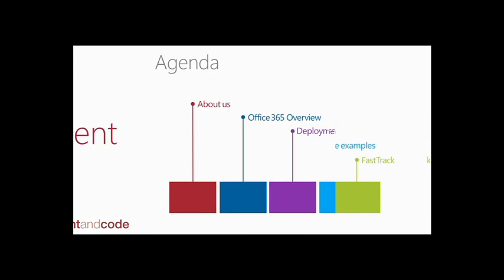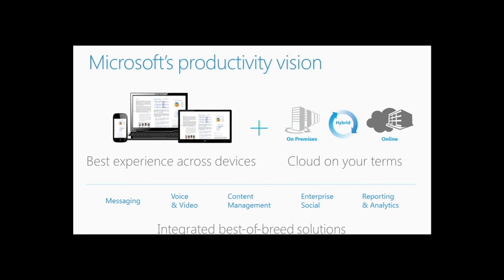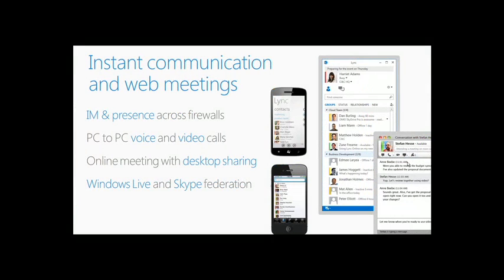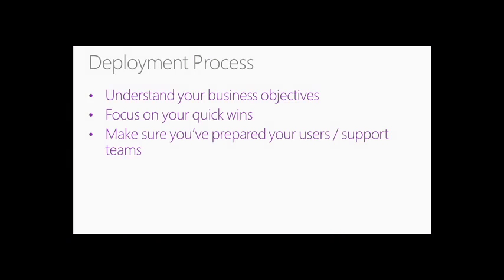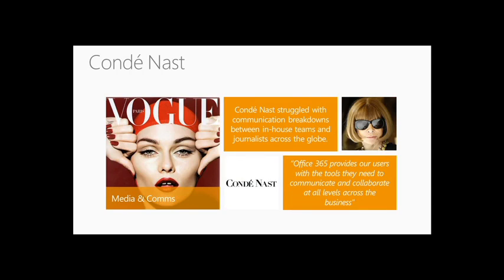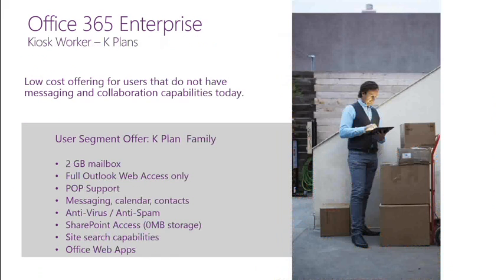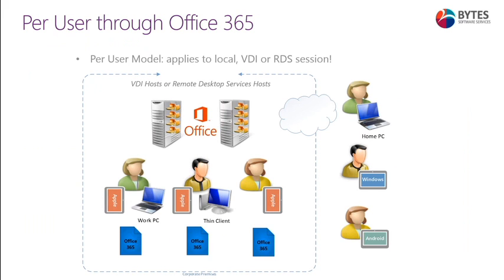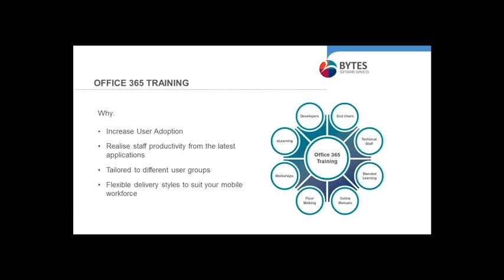Office 365 Migration Webinar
Listen to our webinar to learn how you can grow your business using the power of the cloud and find out more about:
- New features and benefits of Office 365
- The deployment process for Office 365 covering the Readiness Assessment
- Free funding for Office 365 deployments
- Real life examples of Office 365 implementation and deployment
- Licensing Considerations